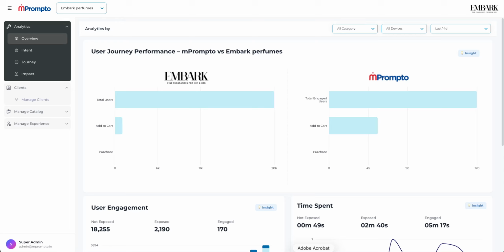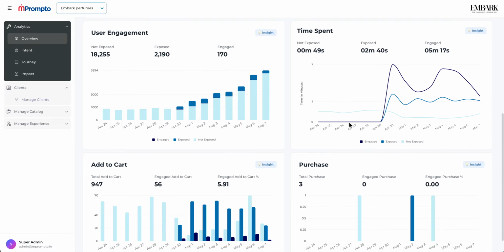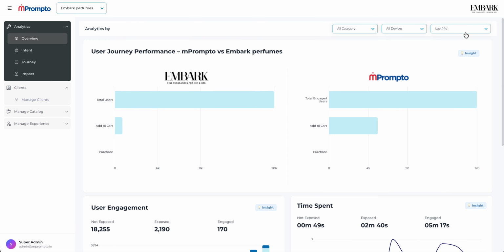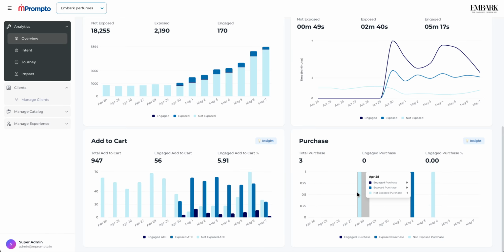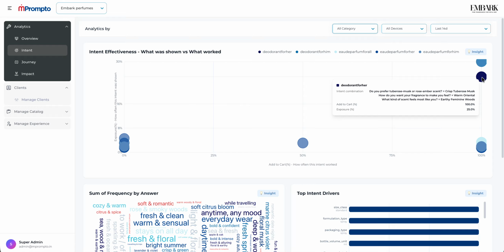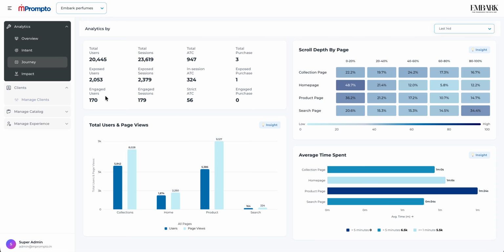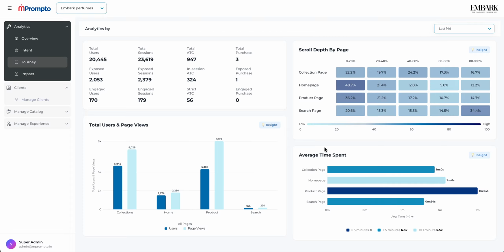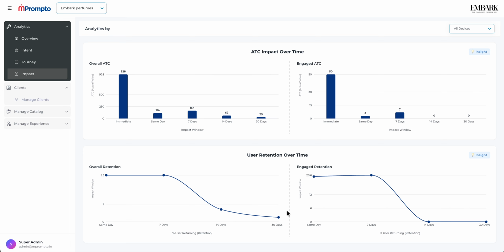mPrompto Backend Walkthrough